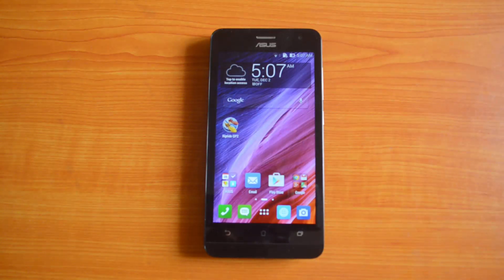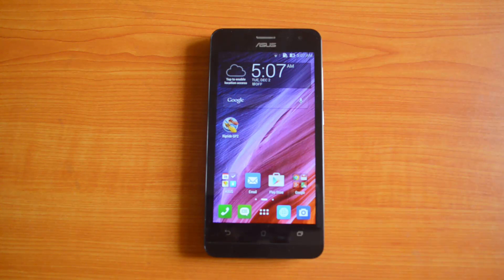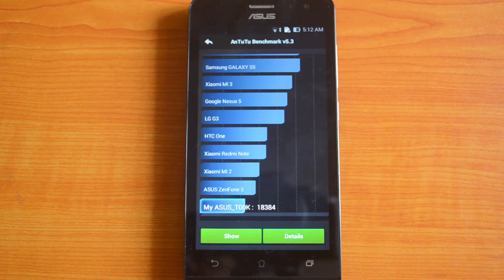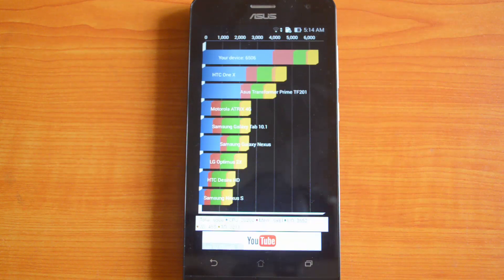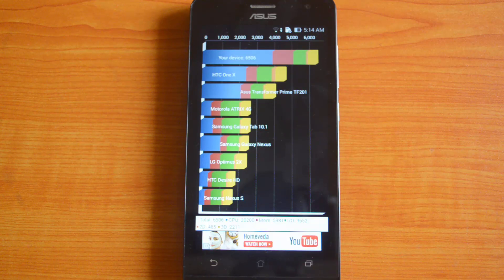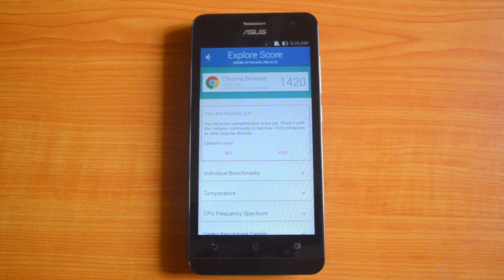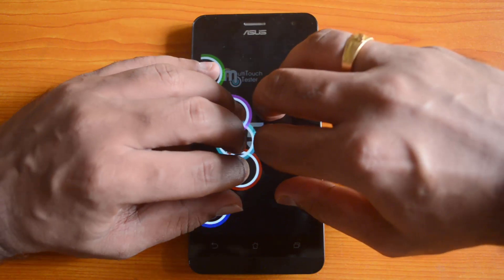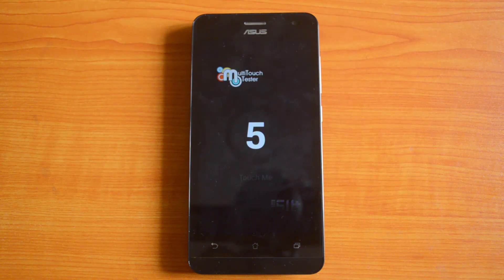ASUS Zenfone 5 Lite (A502CG) Benchmarks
ASUS Zenfone 5 Lite comes with 5 inch qHD display and is powered by 1.2Ghz Intel atom processor with 1GB RAM and 8GB internal storage along with Android KitKat. Here is the benchmarks of the device with AnTuTu, Quadrant, Velamo, Nenamark 2 and Multi touch apps